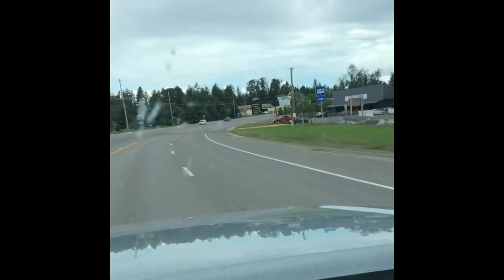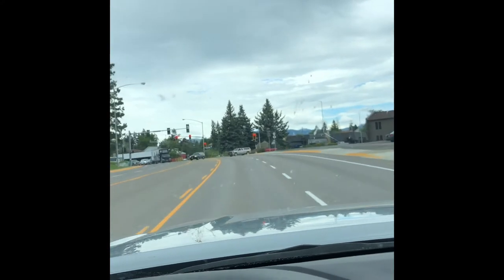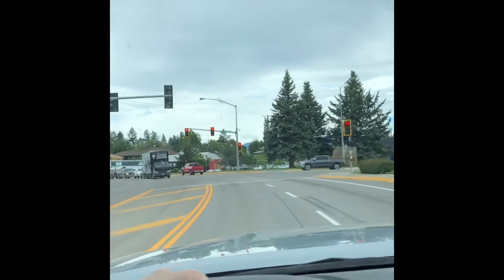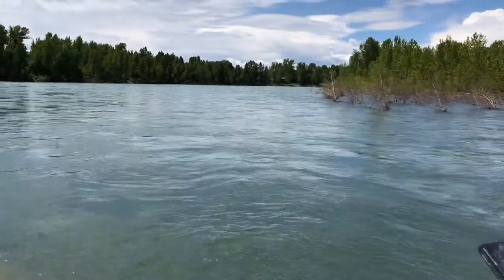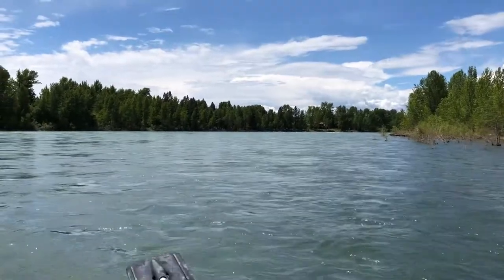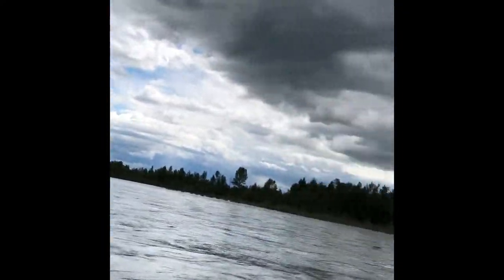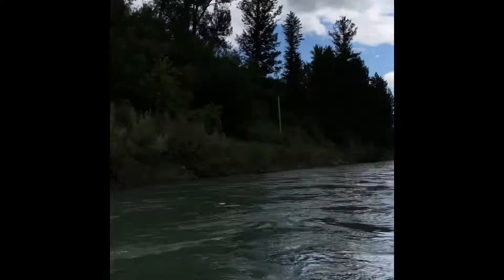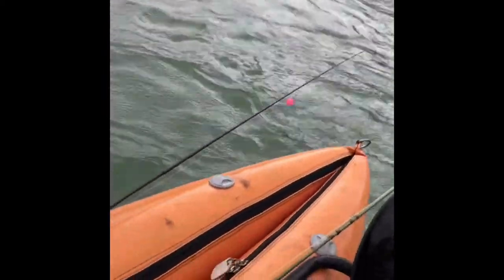One person pontooning the Flathead River, Montana!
From driveway to river and back, how to float (and fish) in Montana in one afternoon.